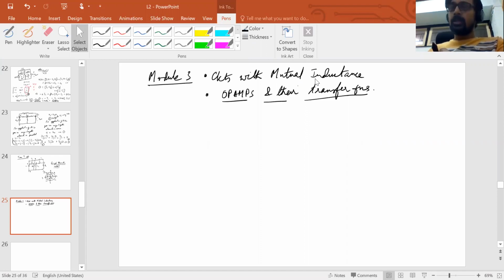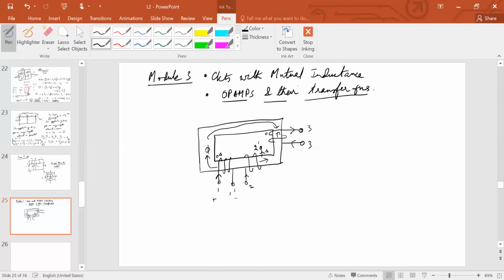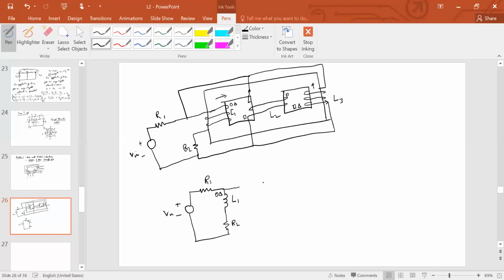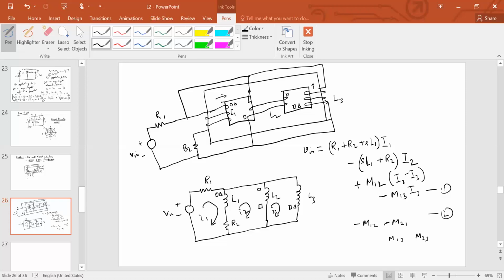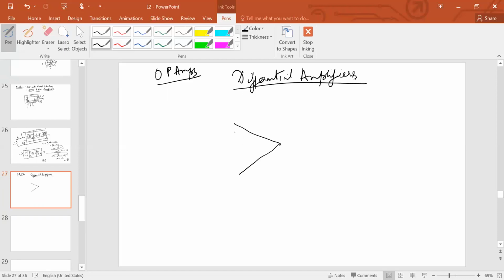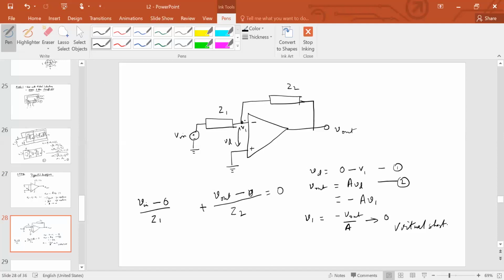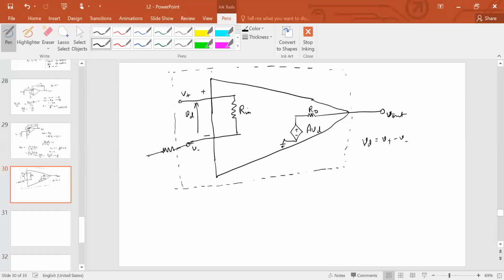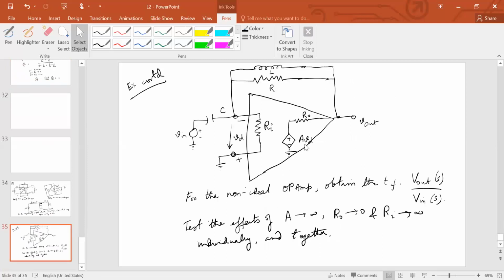EE302: Lecture 2, Module 3